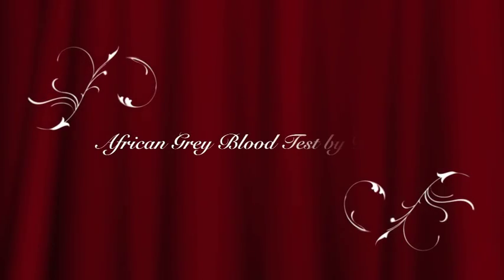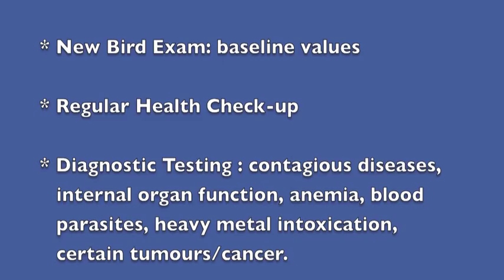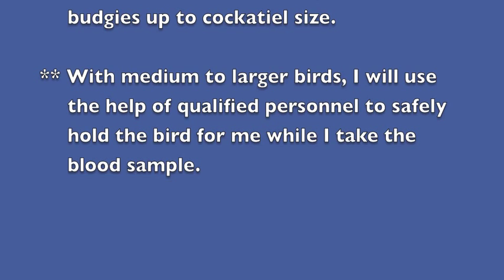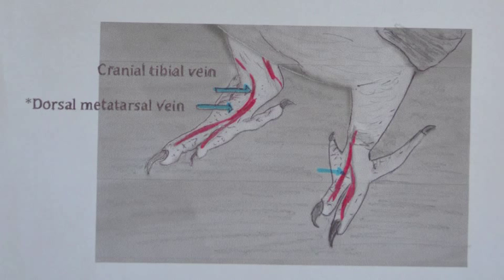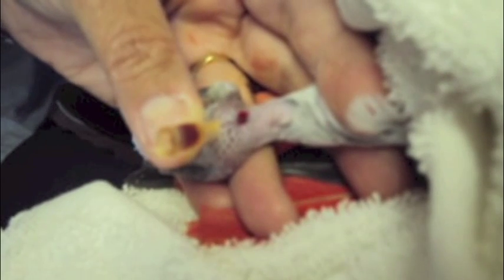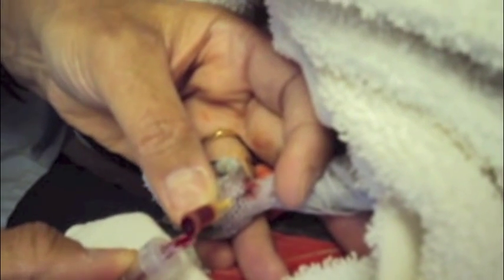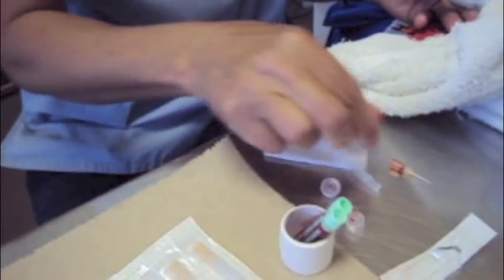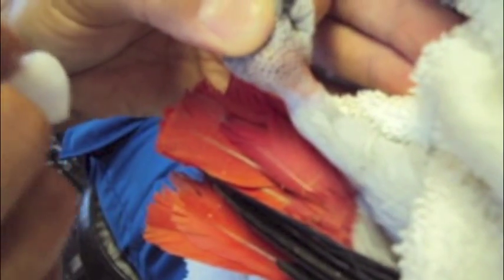African Grey Parrot Blood Test by Dr. G.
See in detail how easily we can take a blood test on a non sedated African grey parrot, to provide optimum care for your delightful companion.